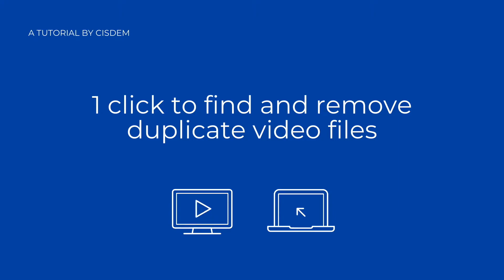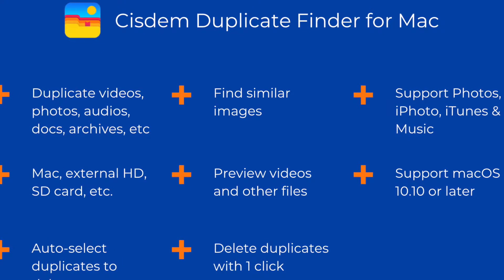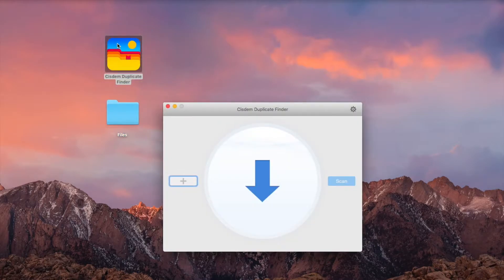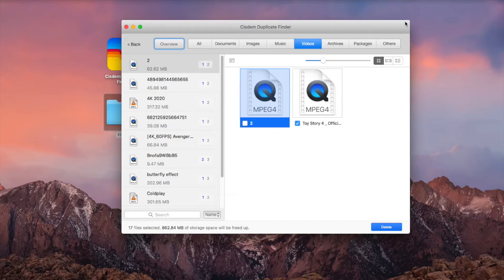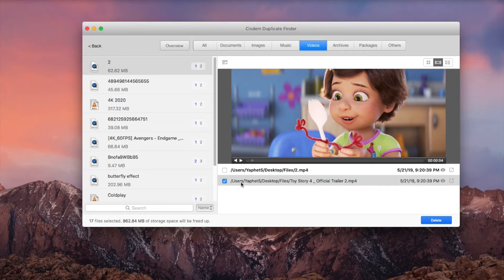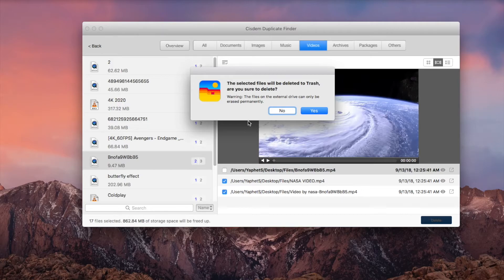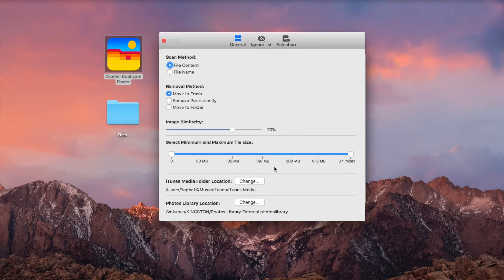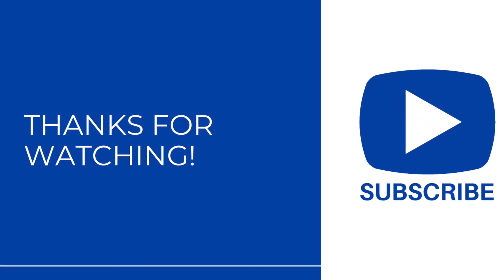Use Duplicate Video Finder to Find and Delete Duplicate Videos - Easy & Quick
Here's how to use duplicate video finder and remover software to quickly find and remove duplicate video files all at once.